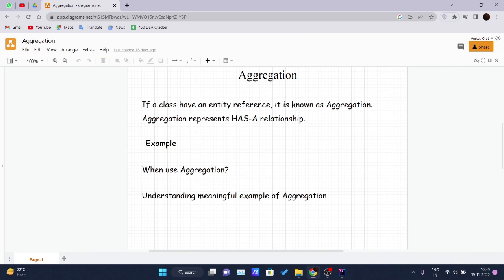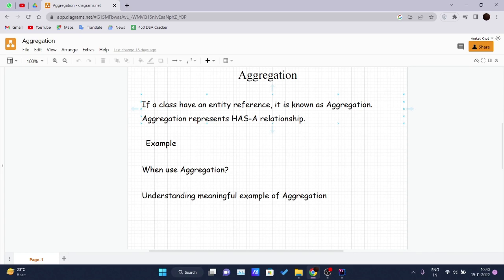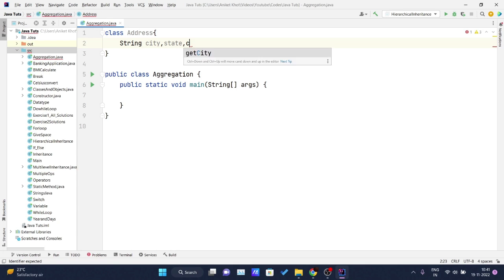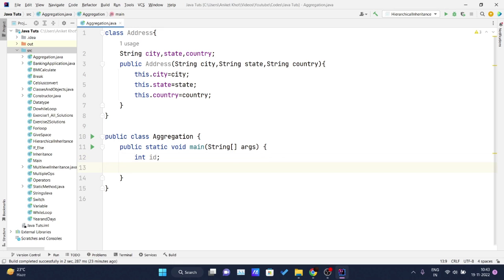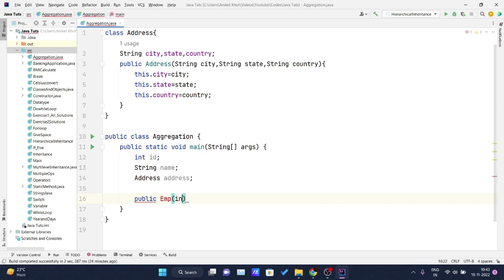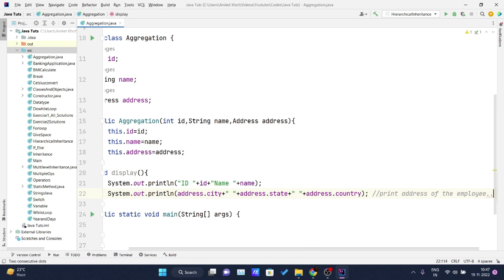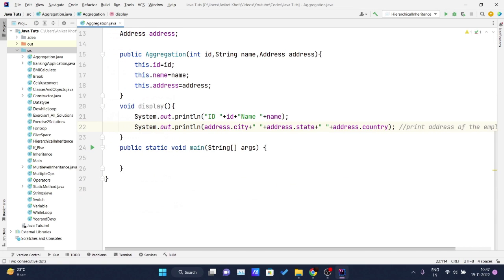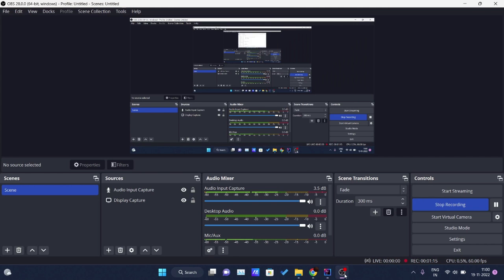Java Tutorial For Beginners - Aggregation in Java